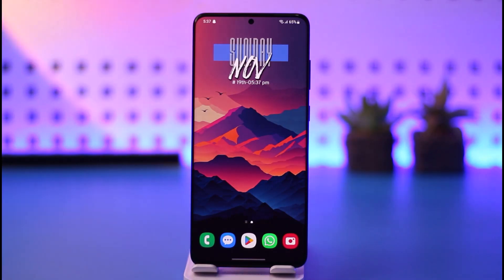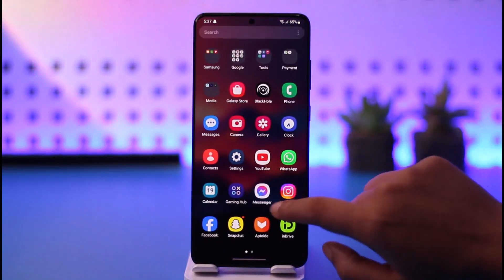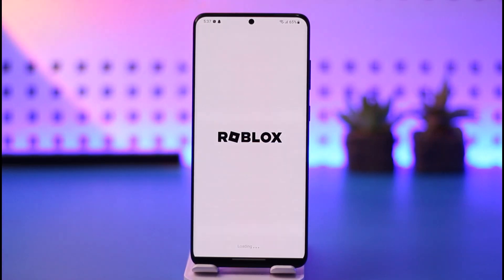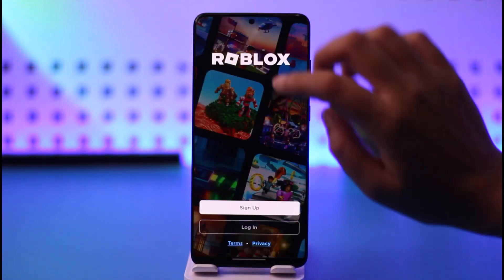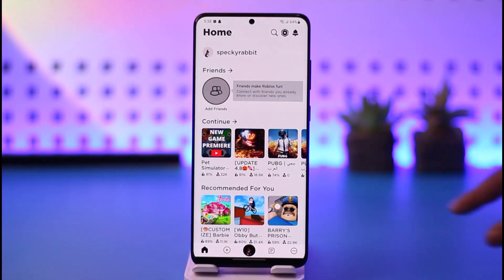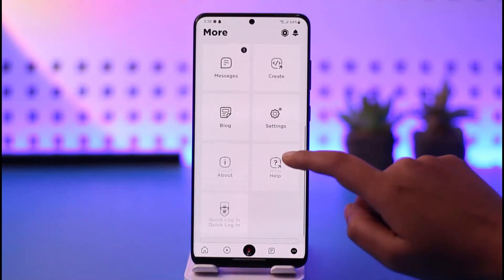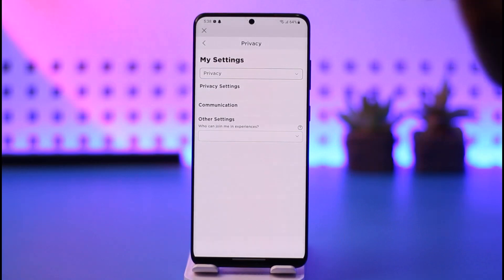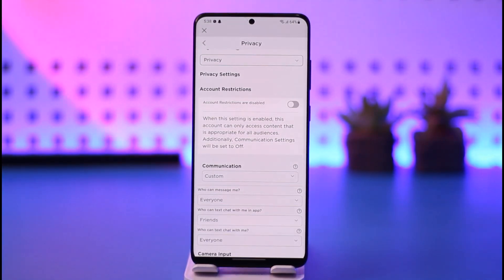How to Get Voice Chat on Roblox Without ID !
In this tutorial, I will guide you on how you can easily get voice chat on Roblox without ID.
0:00 Intro
0:14 Access Roblox on browser
0:25 Get voice chat without ID
1:19 Conclusion